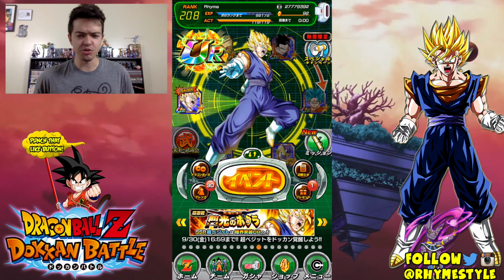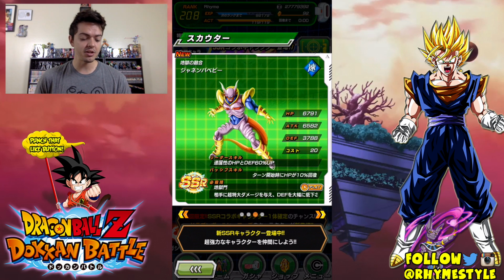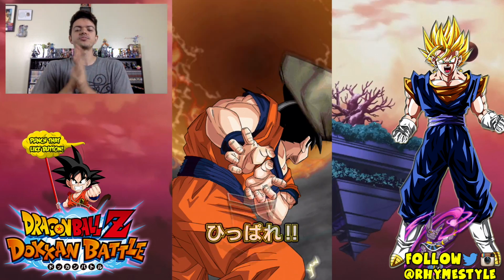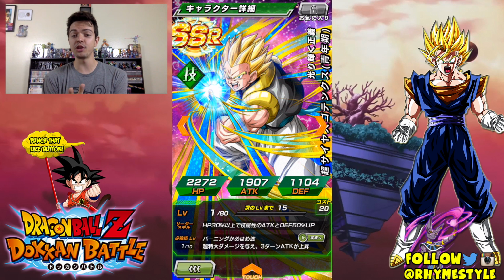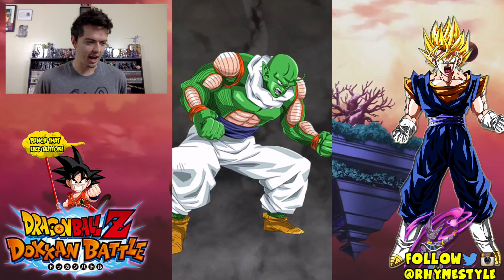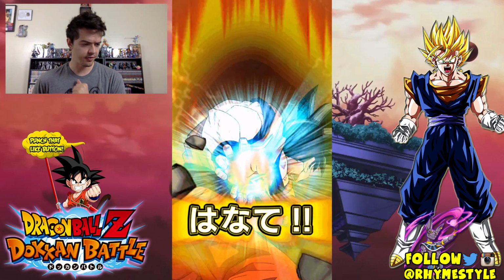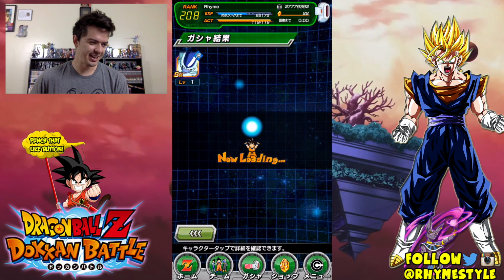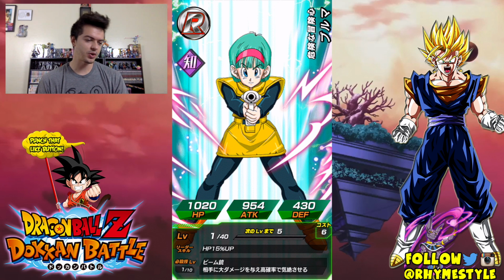BABY JANEMBA & ADULT GOTENKS?! Dragon Ball Heroes GSSR Multi-Summons | Dragon Ball Z Dokkan Battle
Just as I predicted, Bandai gave us another banner before giving us Omega Shenron. This time we have Dragon Ball Heroes characters! I NEED THAT GOTENKS AND BABY JANEMBA